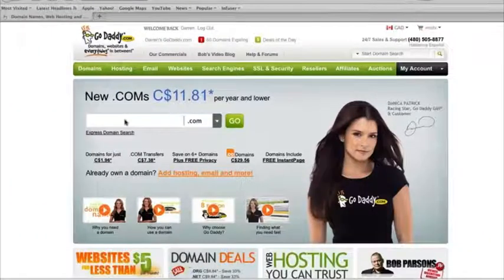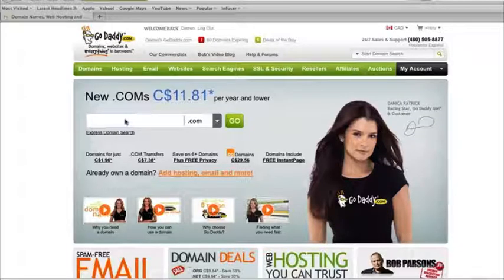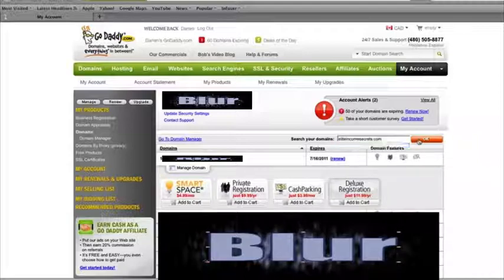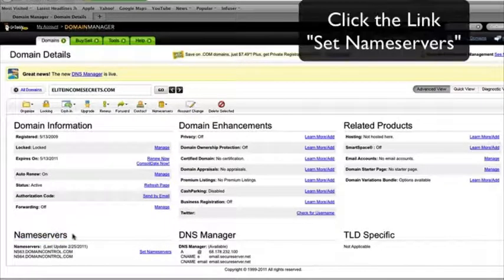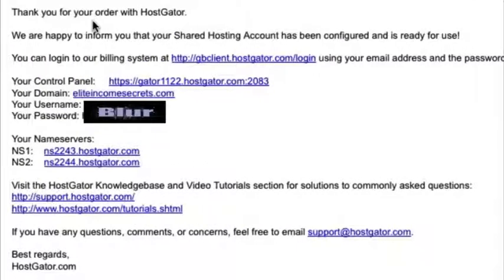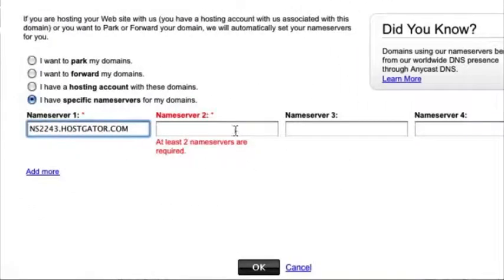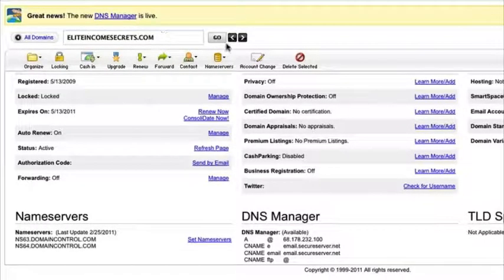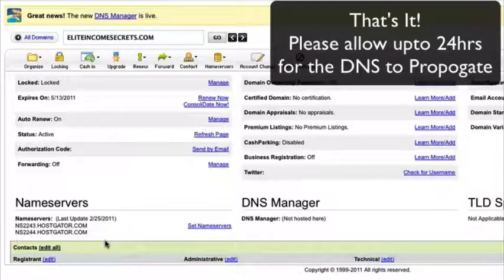How to Point DNS Servers from Godaddy to Hostgator (FAST!)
Watch this short video tutorial to learn exactly how to point DNS Servers from Godaddy to your hosting account fast and easy.

- get a hosting account with ispyhost.